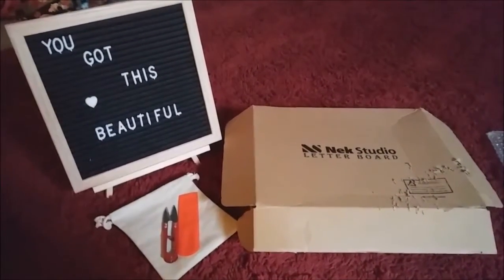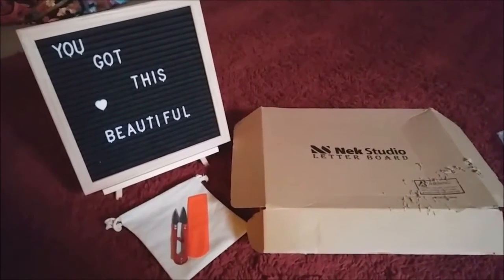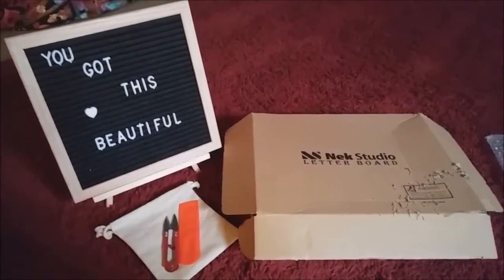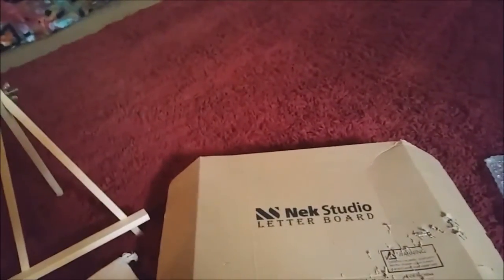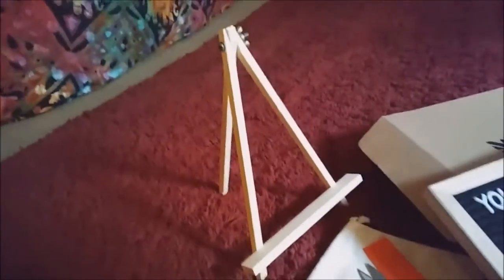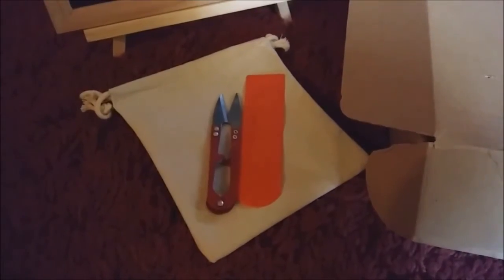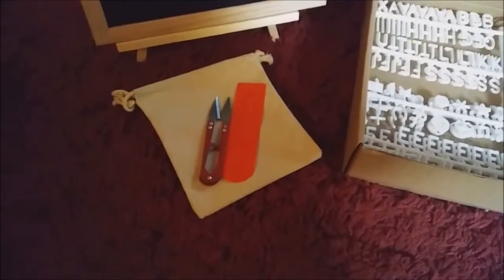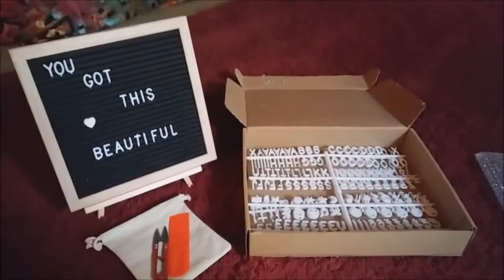Review of Nek Studio Felt Letter Board with GeekGirlFinds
I did use a coupon I found online to purchase this.